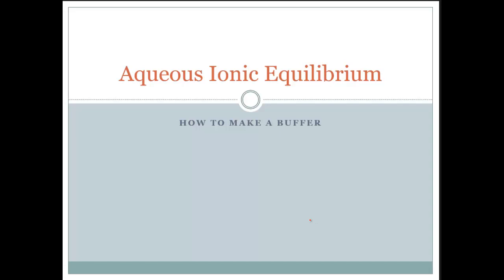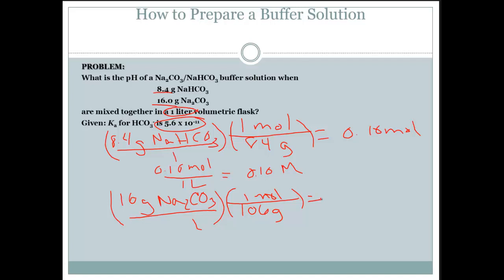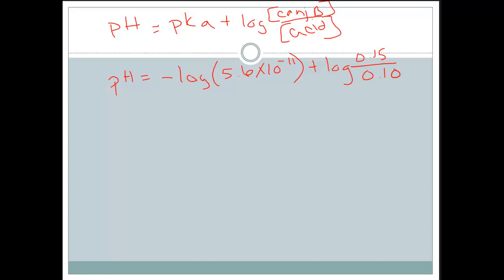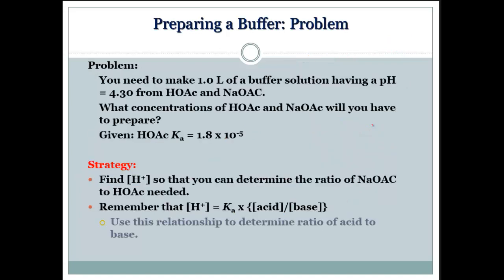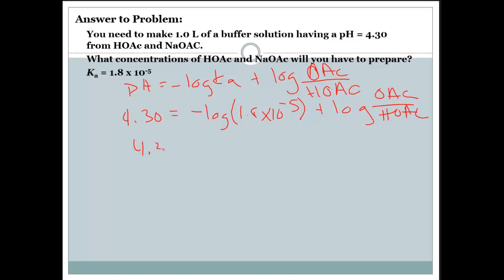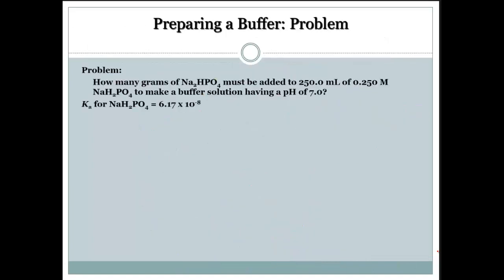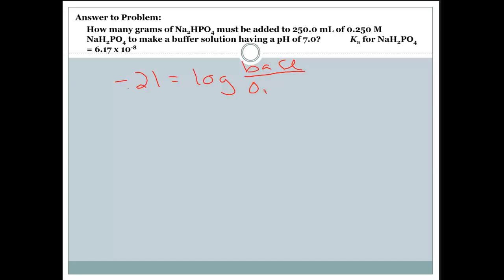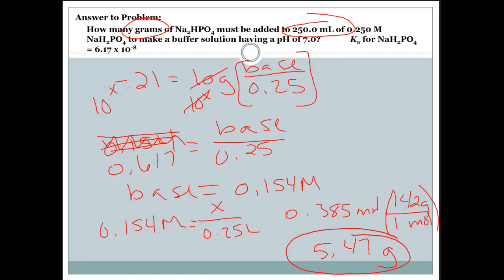how to make a buffer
This tutorial shows the mathematics of making a buffer solution